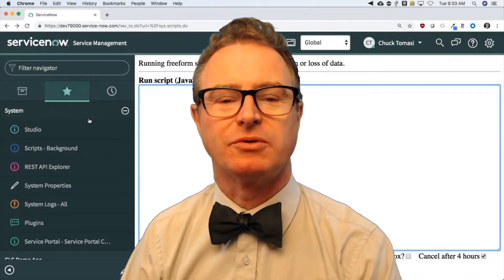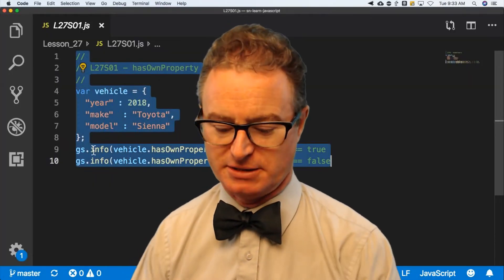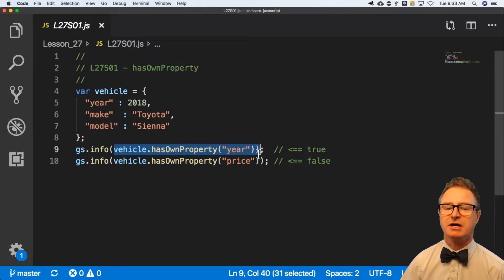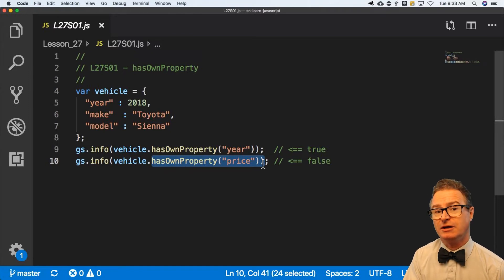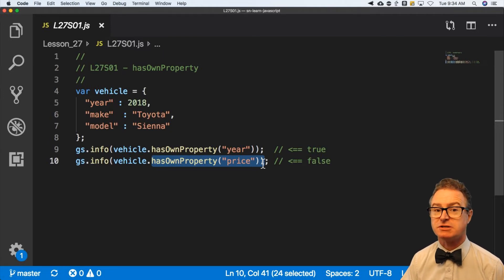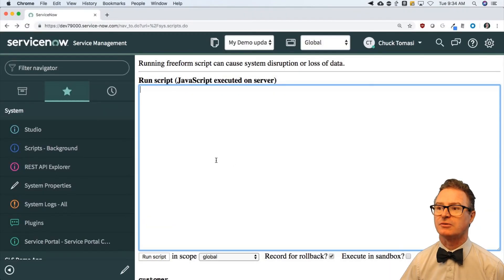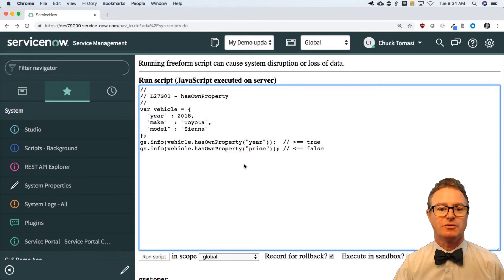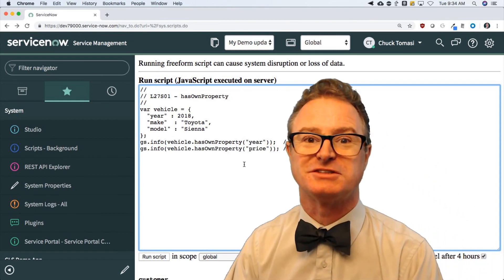Learn JavaScript on the Now Platform: Lesson 27 - Checking if an object has a property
In lesson 27 you'll learn how to check if an object has a given property and why this would be useful to know.